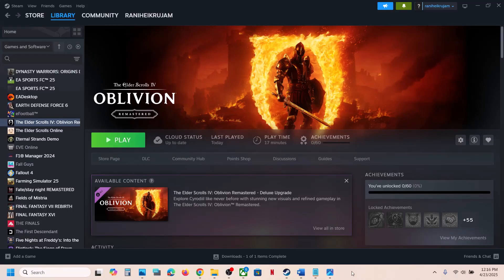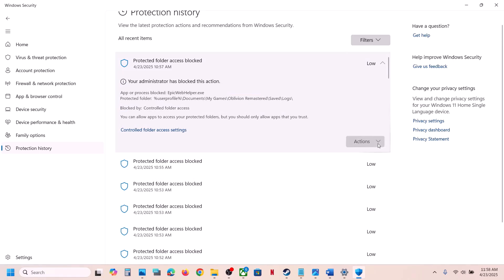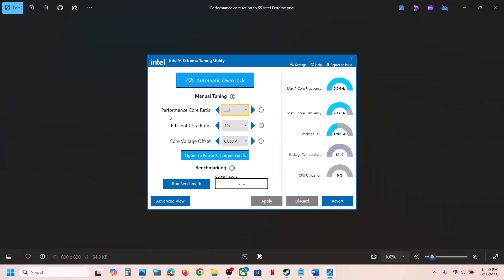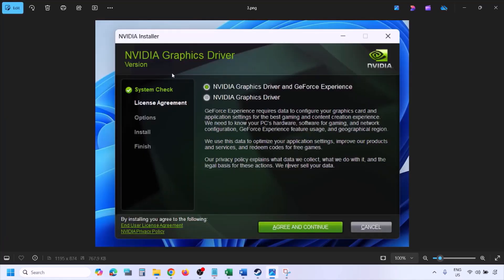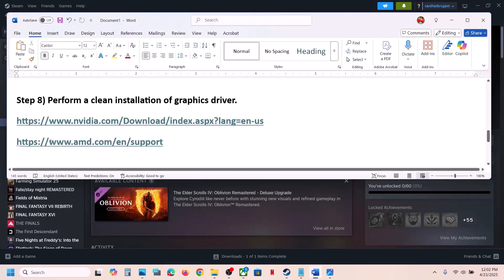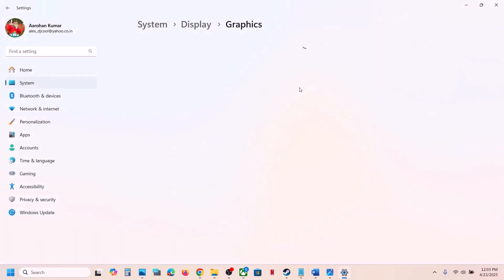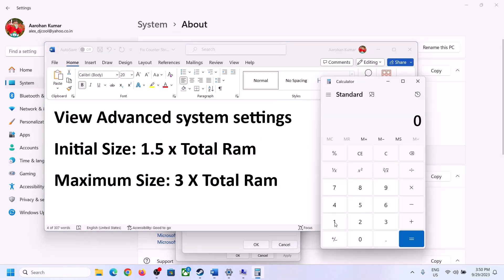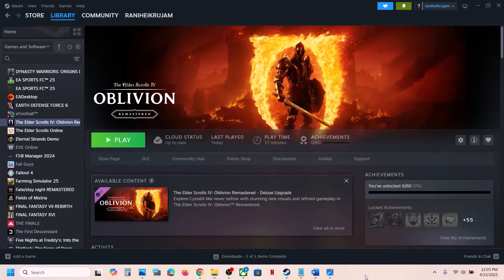Fix The Elder Scrolls IV Oblivion Remastered Not Loading/Stuck On Loading Screen On PC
Fix The Elder Scrolls IV Oblivion Remastered Infinite Loading Screen On PC, Fix The Elder Scrolls IV Oblivion Remastered Stuck On Loading Screen On PC
, run the game on dedicated graphics, roll back graphics driver